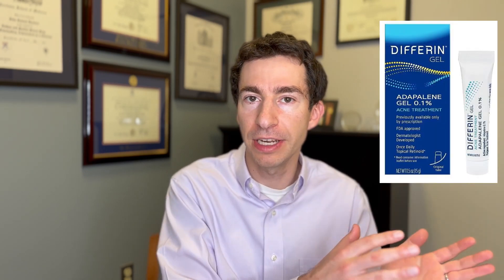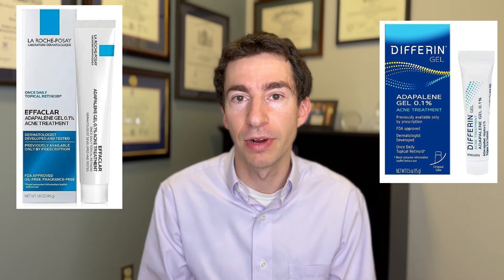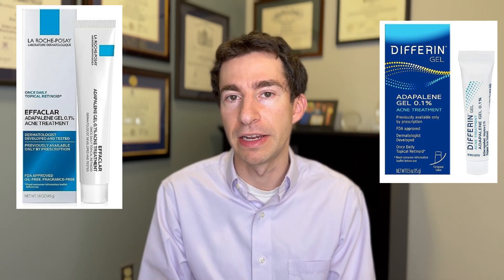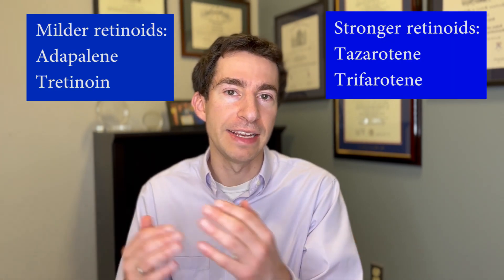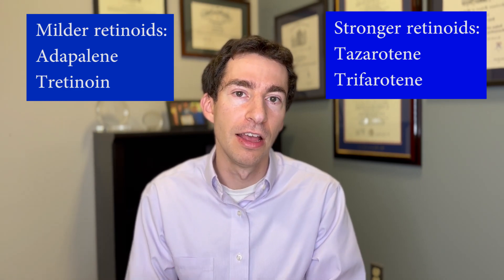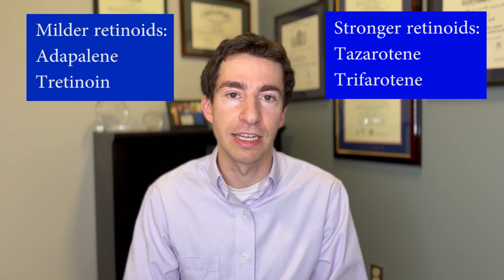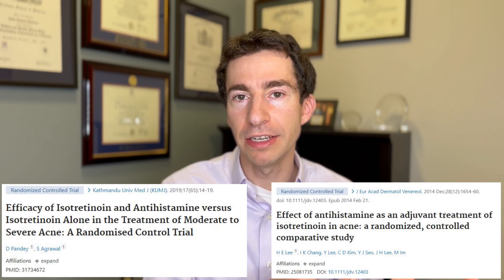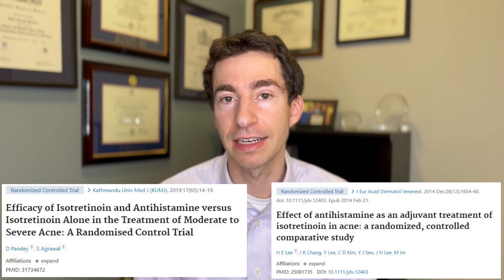Dermatologist guide to using topical retinoids/retinols (adapalene/tretinoin) for acne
I'm John Barbieri, MD, a board-certified dermatologist and acne expert at the Brigham and Women’s Hospital and Harvard Medical School. In this video we will discuss how retinoids work for acne, how to apply them, and how to avoid and manage common side effects.

Chapters:
0:00 Intro
0:26 How do retinoids and retinols work?
1:01 Over-the-counter retinoids
1:28 Prescription retinoids
1:58 Choosing a retinoid
3:28 How to apply topical retinoids
4:11 Managing side effects
7:16 Outro